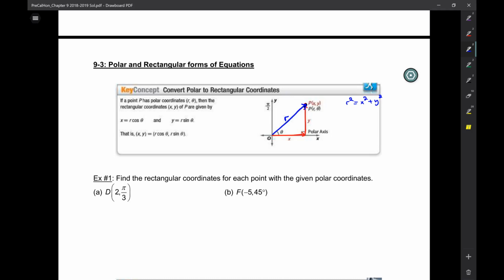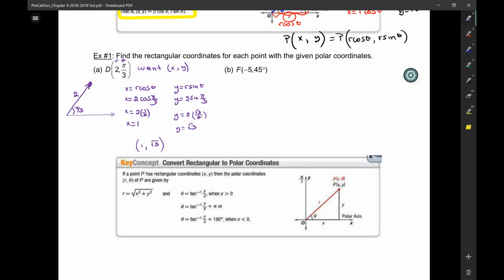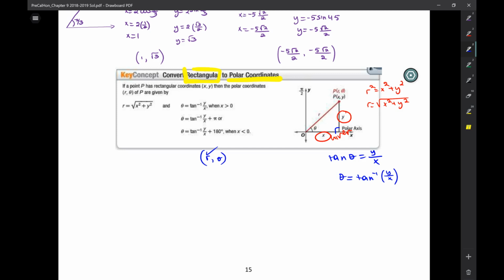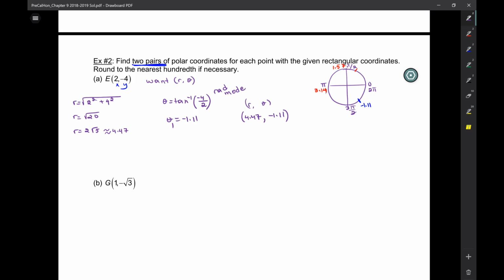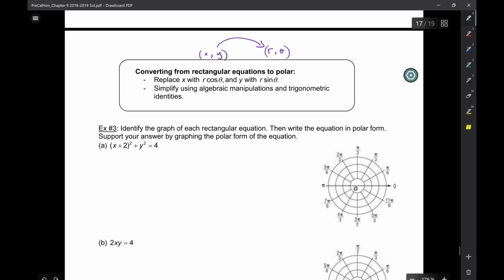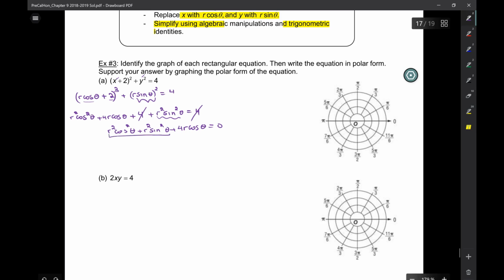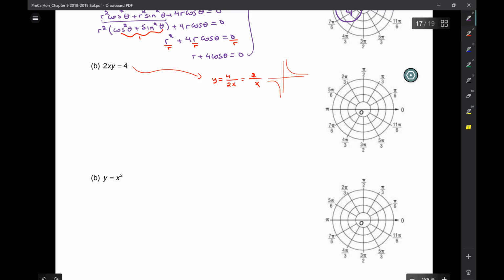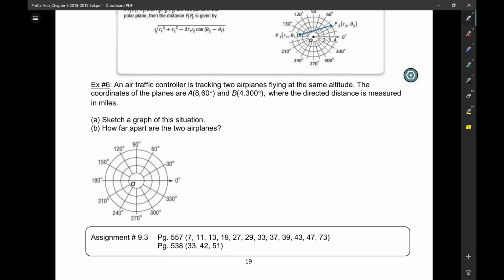Precalc Hon 9.3 PART 1